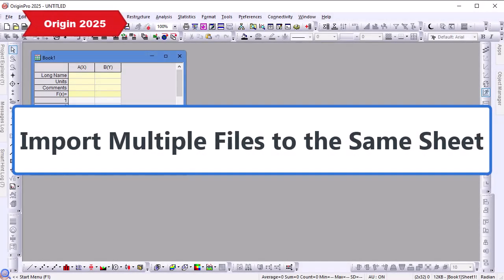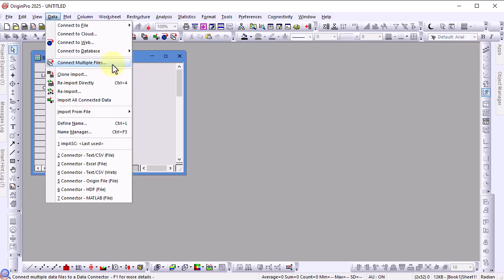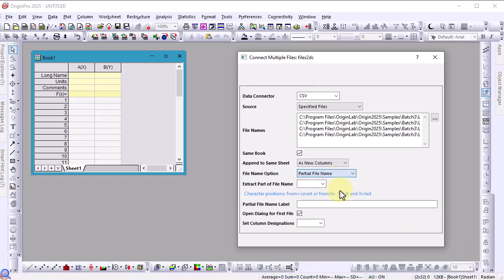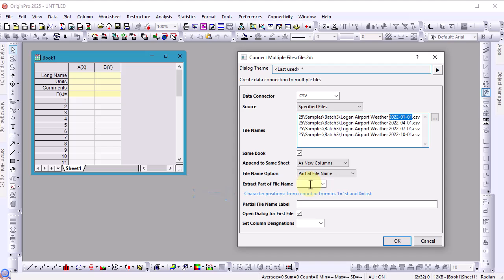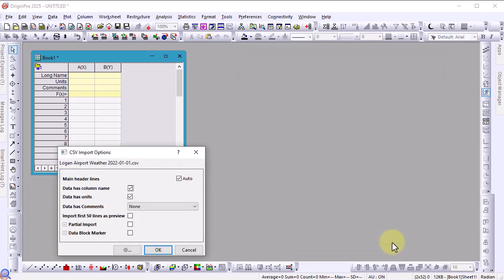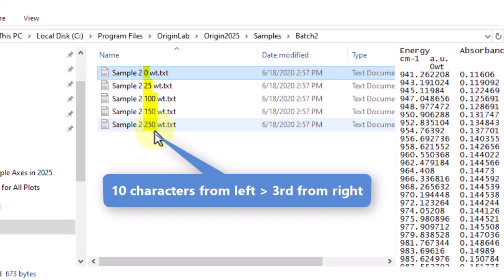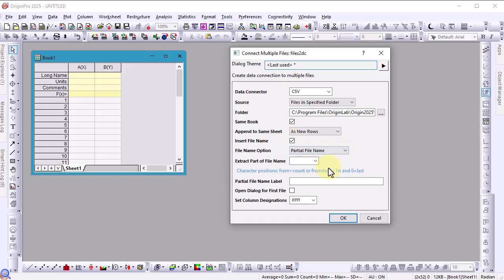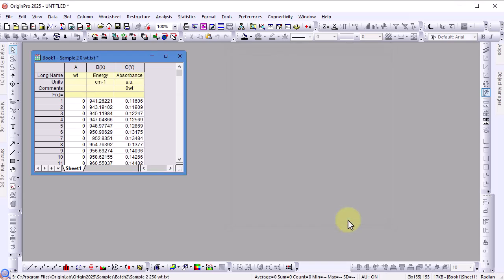Import Multiple Files into Same Sheet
Origin 2025 allows user to import multiple files into the same sheet by appending each file row wise or column wise. Info. from file name can be extracted into the worksheet to help distinguish which data file they are from.